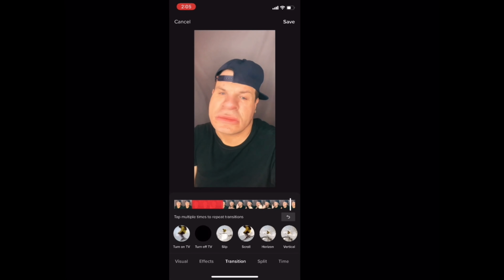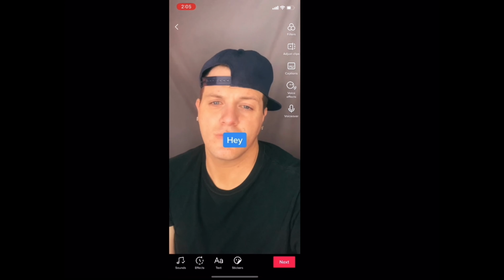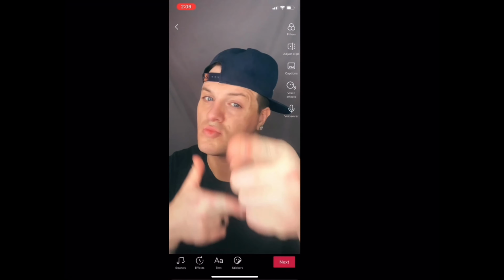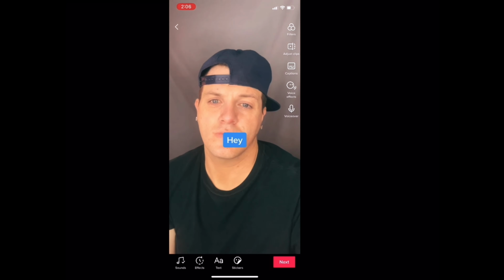Carmen Does TikTok Sounds & Effects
Carmen shows how to use sounds and effects on TikTok properly